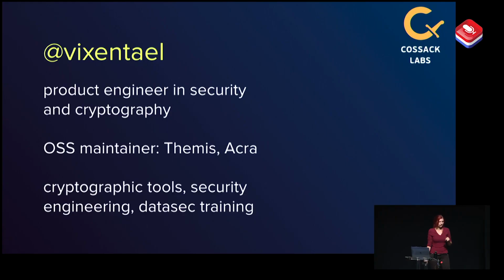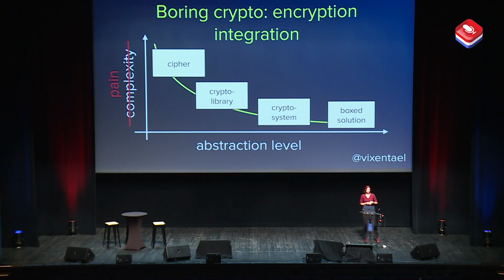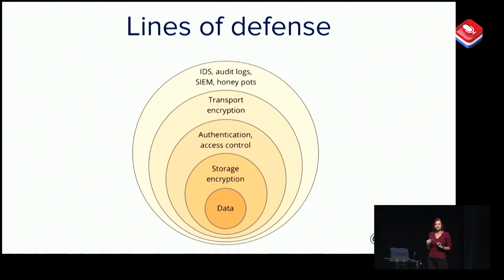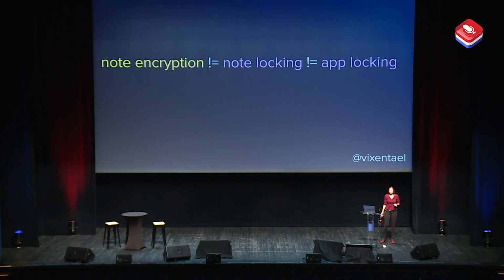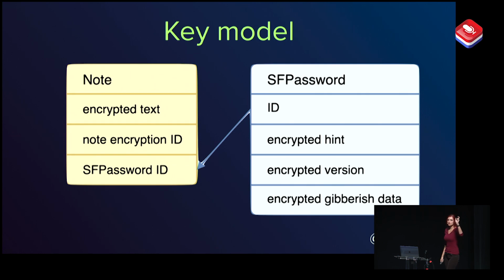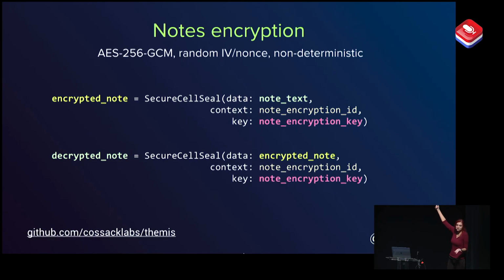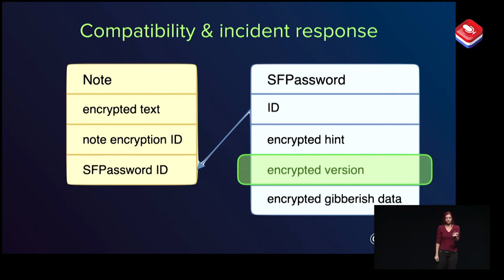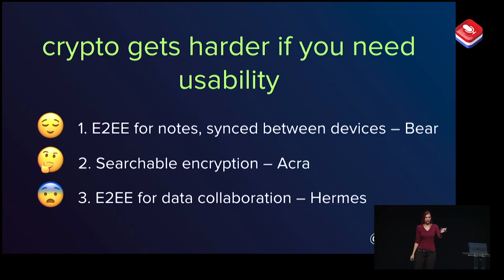Note encryption: 10 lines for encryption, 1500 lines for key management - Anastasiia Voitova